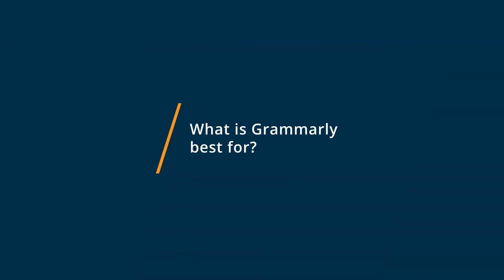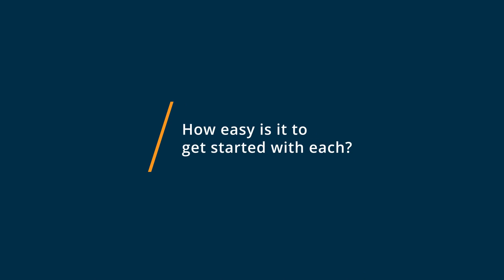ProWritingAid vs Grammarly: Why they switched from Grammarly to ProWritingAid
"🥊  Considering ProWritingAid vs Grammarly? ProWritingAid vs Grammarly Comparison: Features, Pricing and Integrations comparison.

💡📘 Interested in ProWritingAid? Browse ProWritingAid reviews, pricing and compare with popular alternatives

💡📘 Interested in Grammarly? Browse Grammarly reviews, pricing and compare with popular alternatives

ProWritingAid Review 2021.

Grammar checker, manuscript editor, & writing trainer.

Companies using ProWritingAid produce higher quality content, comms, reports, bids and other documents with fewer mistakes, faster.
ProWritingAid eliminates common error types, inconsistent terminology, contextual spelling errors, grammar mistakes, and poor writing style. A wide range of integration options, including API and on-premise solutions, supports all sizes of organization, including those with high-level security and privacy requirements.

Grammarly Review 2021.

Proofreader, plagiarism checker & tone detection solution.

Grammarly Business helps 30,000 teams improve their communication at work. Grammarly offers detailed, real-time suggestions to help improve word choice, refine tone, make sentences clearer, and fix grammatical errors. With a centralized administrative dashboard, team leads can easily manage their subscription and track team performance.

0:00 Intro
0:10 What business problems are you solving with ProWritingAid and Grammarly?
0:35 What is ProWritingAid best for?
0:49 What is Grammarly best for?
0:58 How easy is it to get started with ProWritingAid and Grammarly?
1:12 What recommendations do you have for those considering ProWritingAid and Grammarly?"